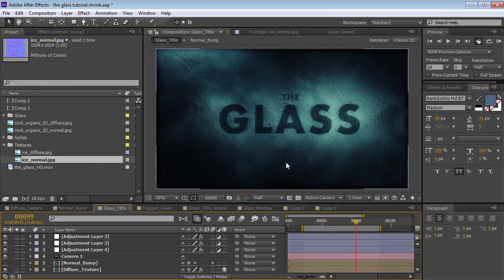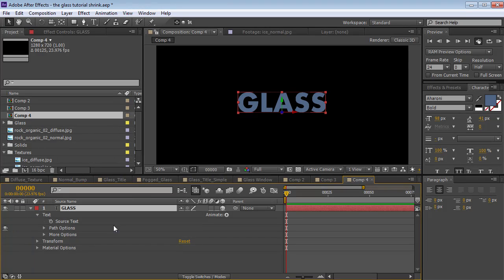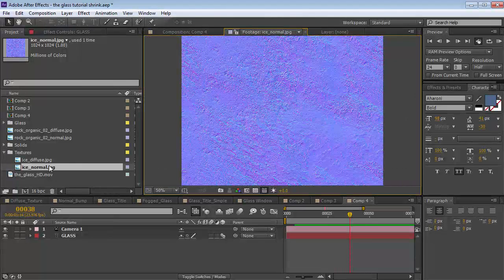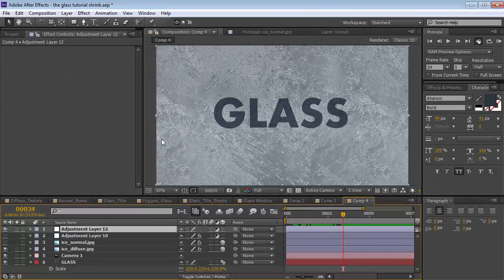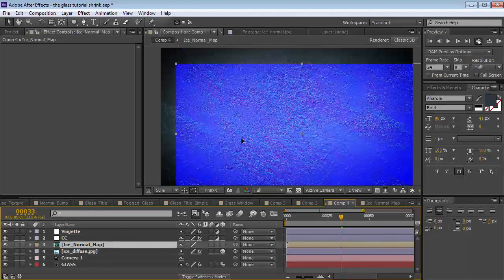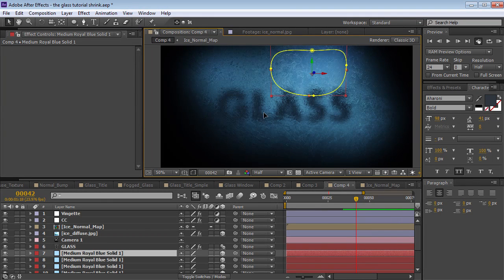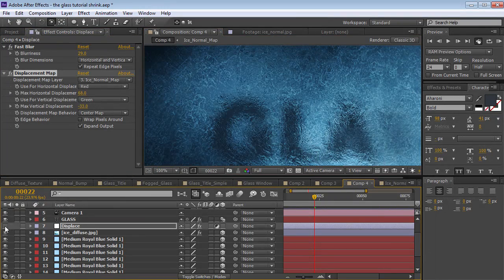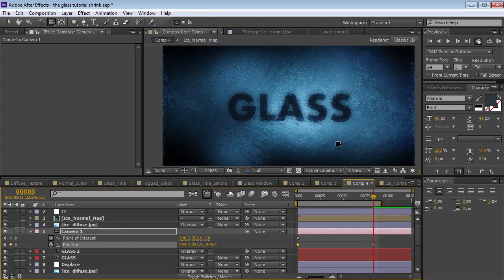139 Translucent Glass